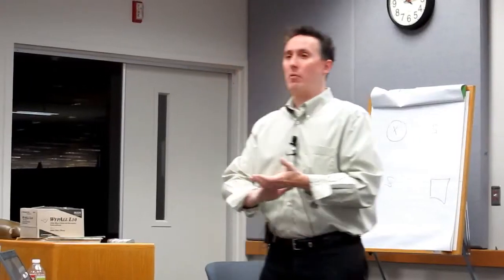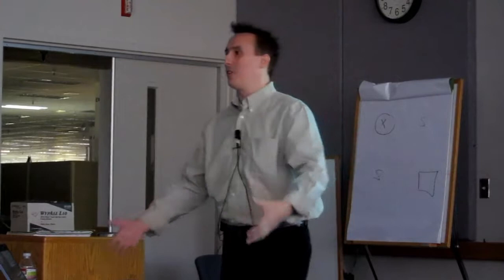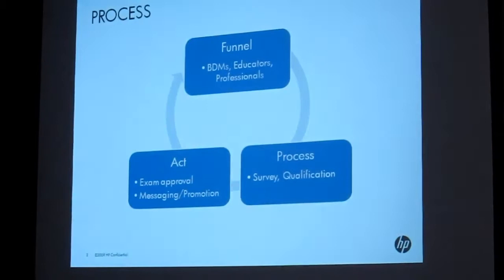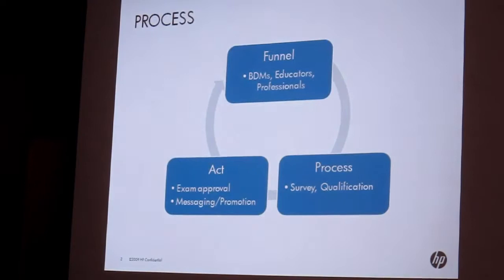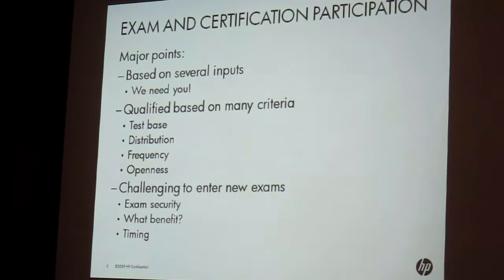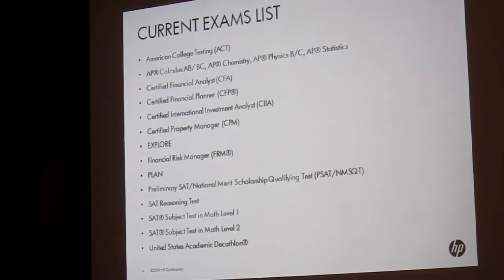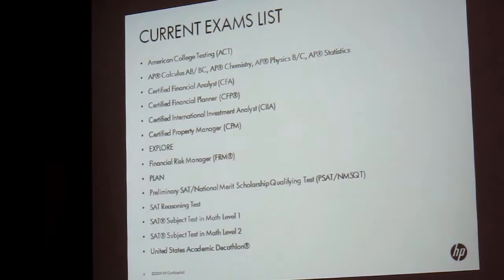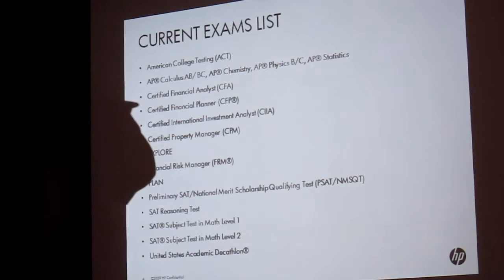HHC 2010: Professional Exam Testing Calculator Requirements (Part 1 of 2)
HHC 2010, HP Handheld Conference, Sept. 25-26, 2010, Fort Collins, CO: Jason Smith presents "Professional Exam Testing Calculator Requirements".